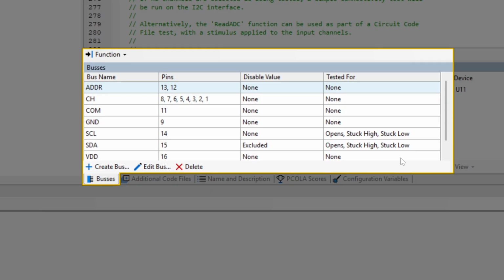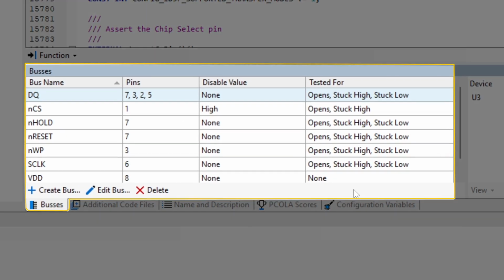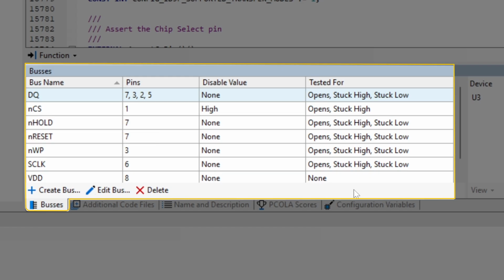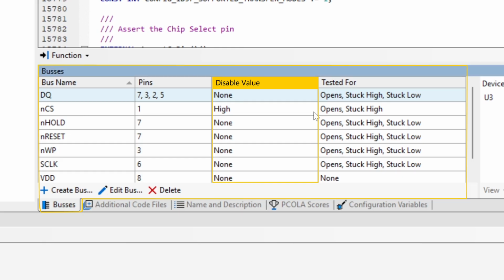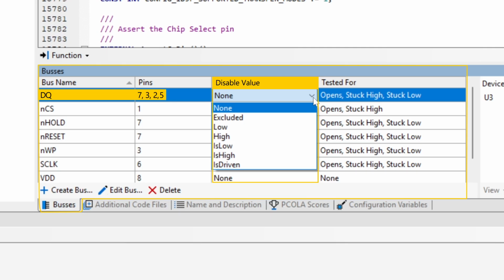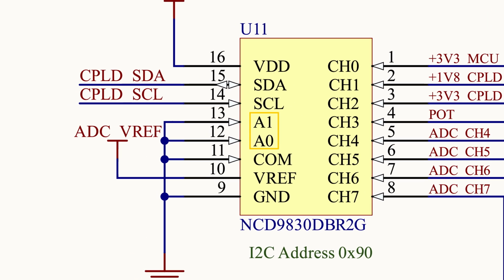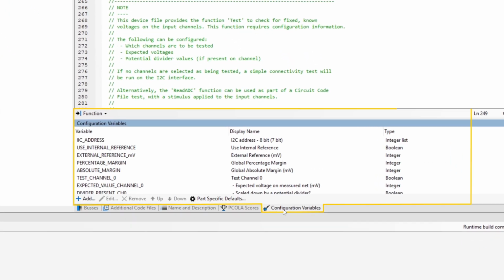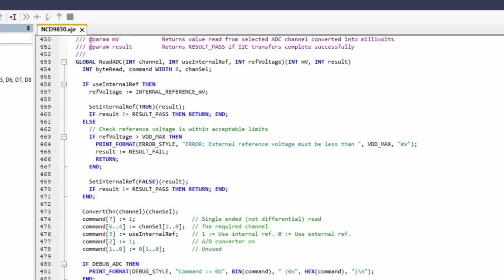Test Device Files 2 - Bus definitions, Disable values & Configuration variables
How do you prevent devices from interfering with boundary scan connection tests?
Learn how XJTAG test device files use bus definitions, disable values, and configuration variables to solve common hardware testing challenges.

This video explains device pin mapping, safe bitstreams, and connection test configuration, showing how to safely test SPI flashes, I2C devices, ADCs, and other components while improving PCB test coverage and enabling reusable test code across multiple device variants.

• 00:00 - Introduction
• 00:14 - Bus definitions
• 01:42 - Disable values
• 03:19 - Configuration variables